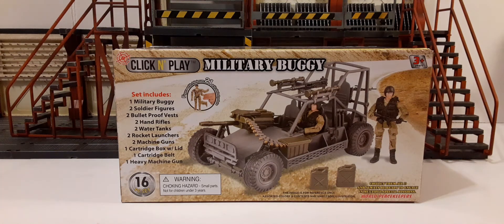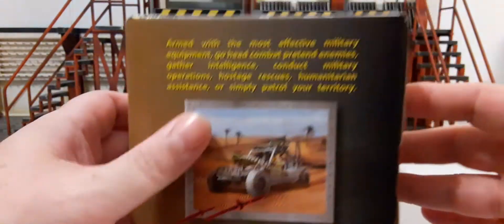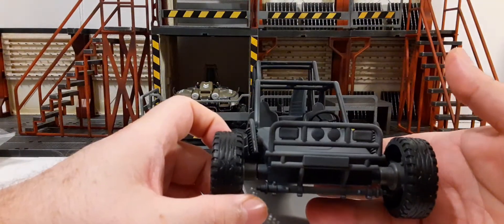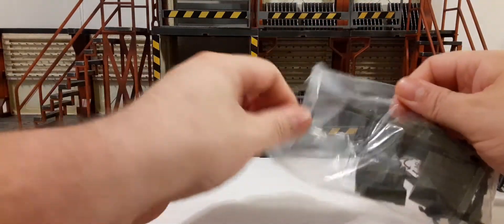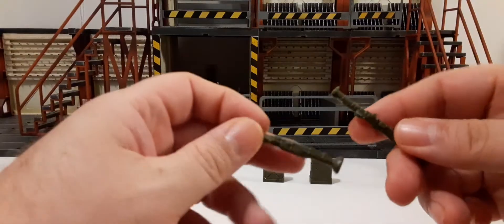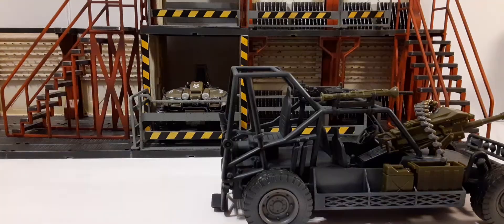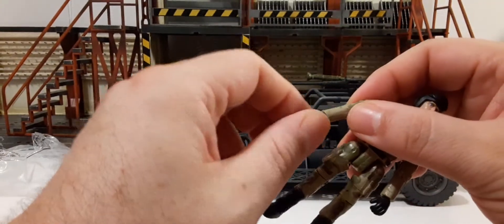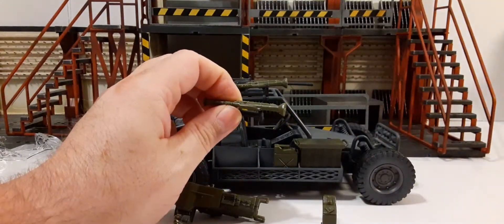Click N' Play 1:18 Scale Military Buggy Set Review.(World Peacekeepers)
Military action packed pretend play set made of super strong, superior quality BPA free plastic material, with Authentic, highly detailed design with uniforms & accessories.
Set includes; 1 Buggy DPV jeep, 2 soldiers, 2 bullet proof vests, 2 hand rifles, 2 jerry cans, 2 rocket launchers, 2 machine guns, 1 bullet cartridge box with lid, 1 bullet cartridge belt, 1 heavy machine gun.
Fully poseable 1:18 action figures that can stand alone with 22 articulated joint points.
DPV buggy jeep measurements in Inches; 9” Long x 4.75” W x 4.5” H.
COLLECT THEM ALL! Also available from Click N’ Play; military army base, command center, military navy dinghy boats, combat and rescue helicopters, army tank, military action figure sets, military vehicles and more!